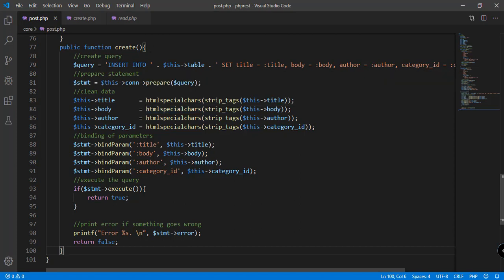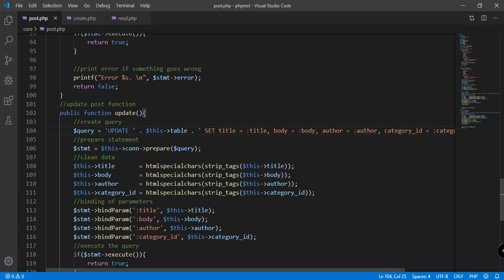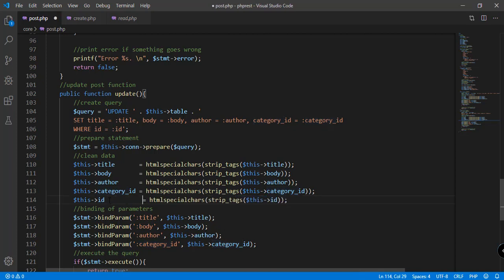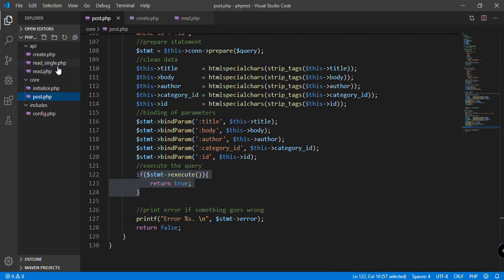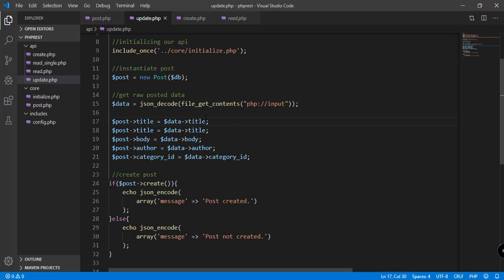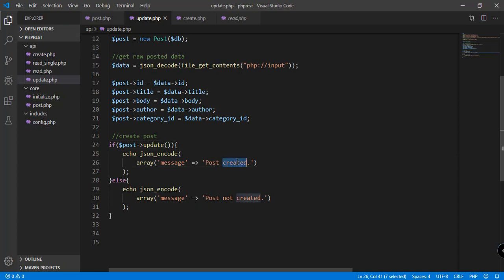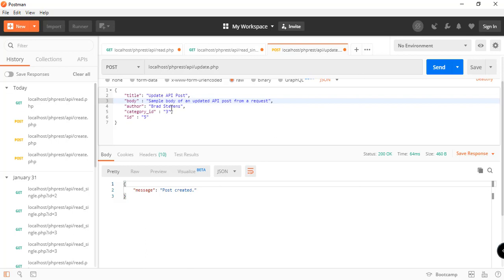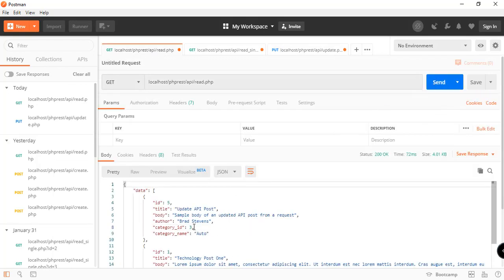PHP REST API Tutorial (Step By Step) 8 - Adding updated feature to the PHP REST API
Welcome to the first video on Creating a simple REST API in PHP From Scratch. In this video series we will see Create and Consume Simple REST API in PHP. In this video we will see Reading records from database. Tutorial to add create feature to the PHP REST API